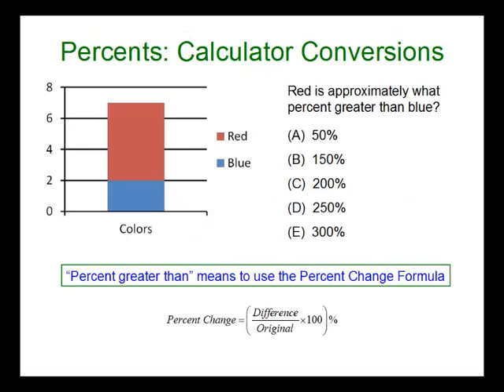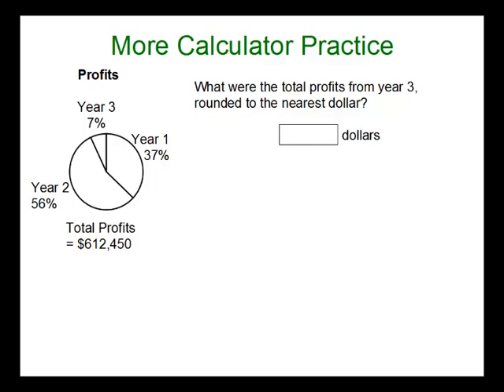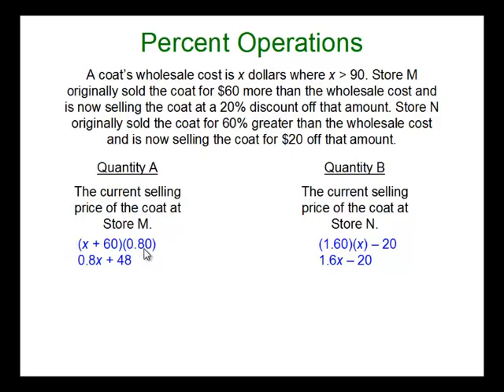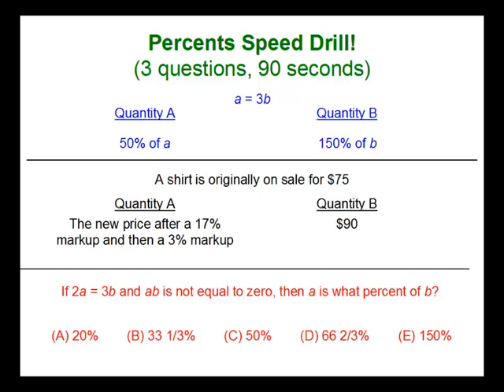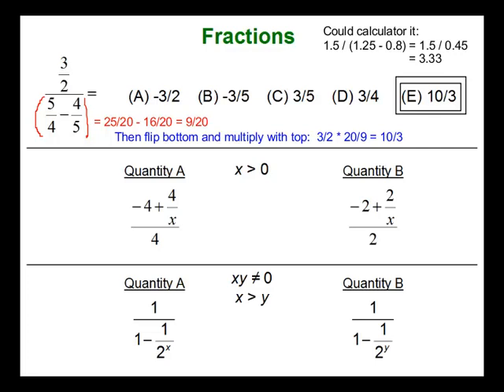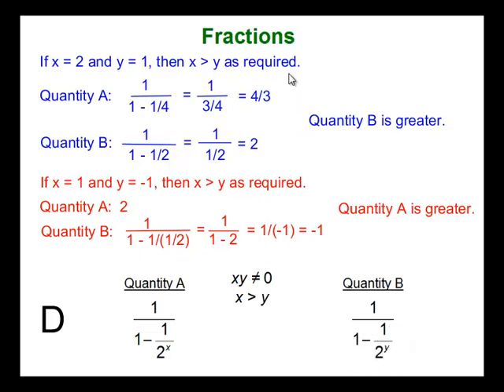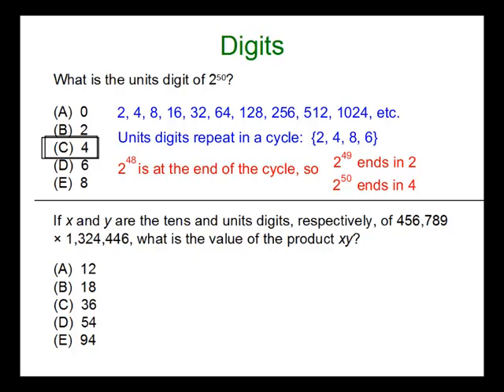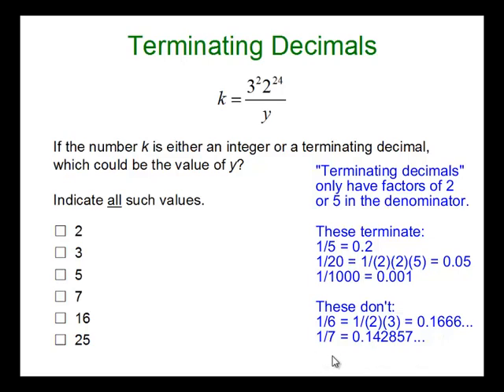3 2 FDPs